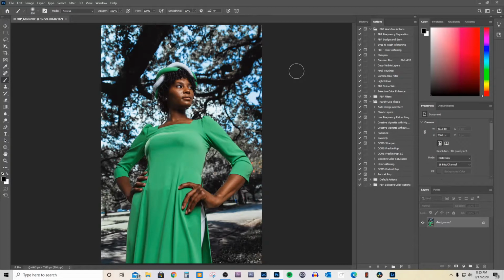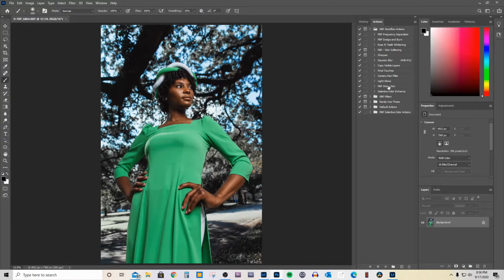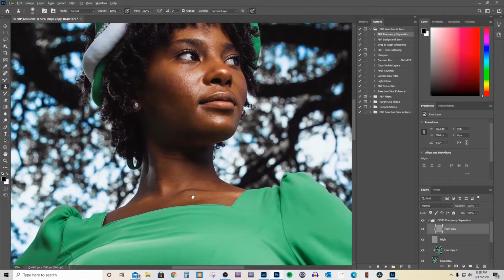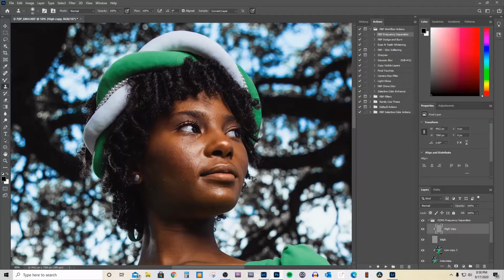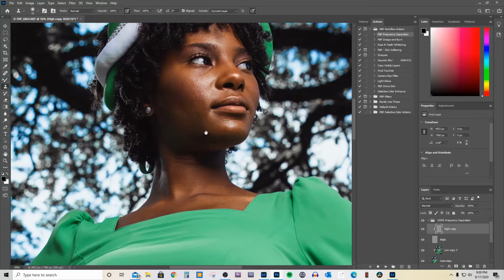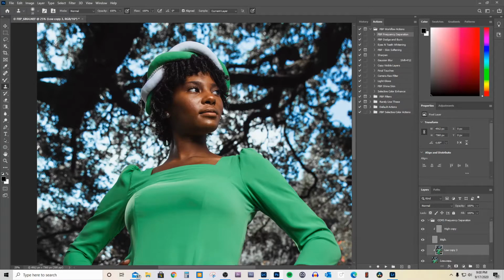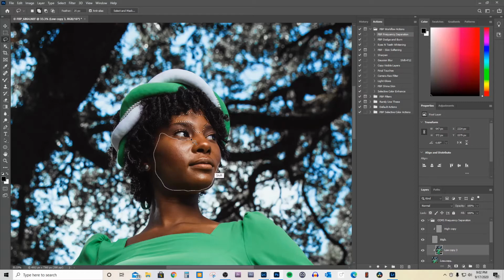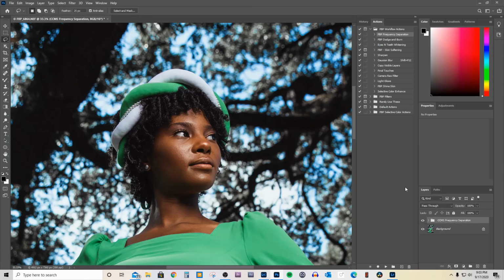How To Use Frequency Separation in Photoshop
In this video I show you how to perform a technique I use to retouch blemishes and other skin imperfections in photoshop.  There are other ways of retouching blemishes, but this way leaves a more natural look to photos which is why I prefer this method.